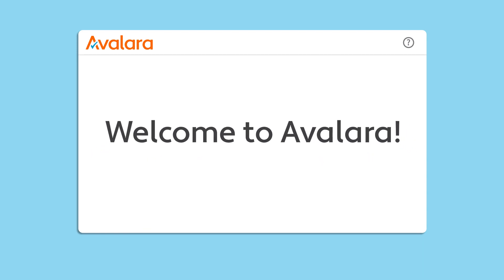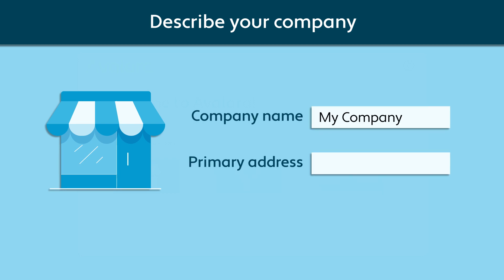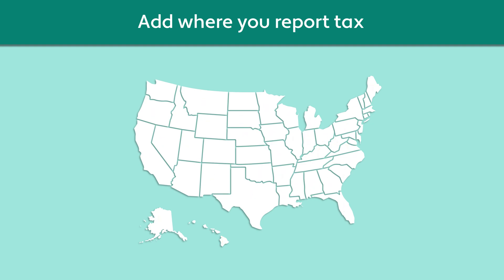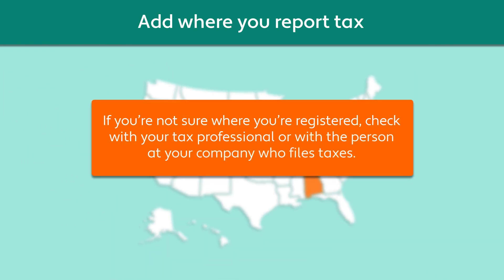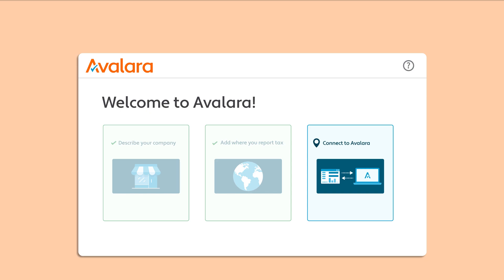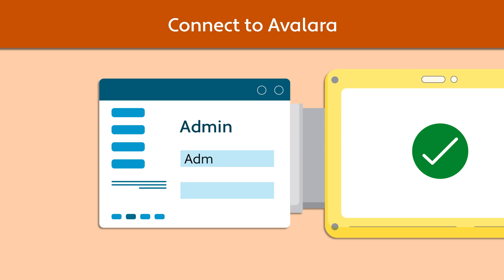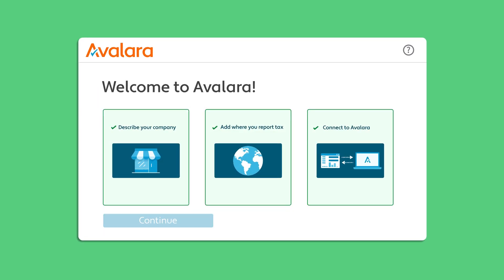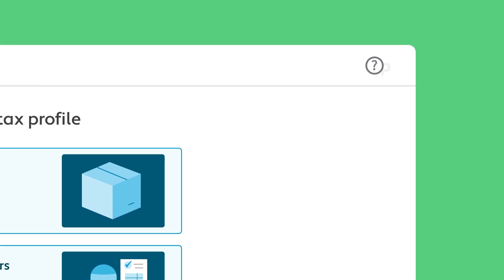Welcome to Avalara - AvaTax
Welcome to Avalara! Before we can calculate tax for you, there are a few things you need to set up.